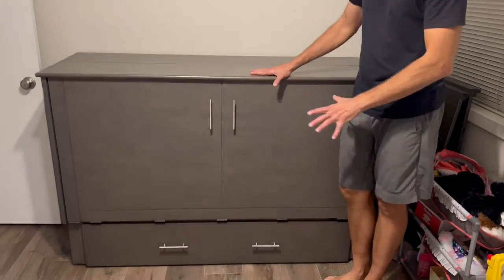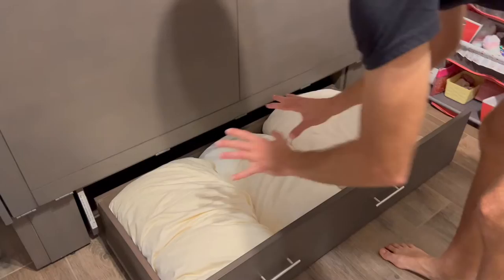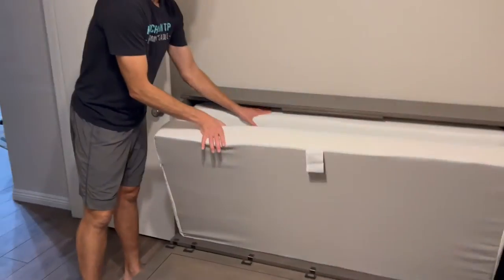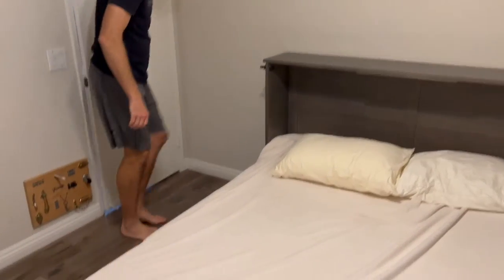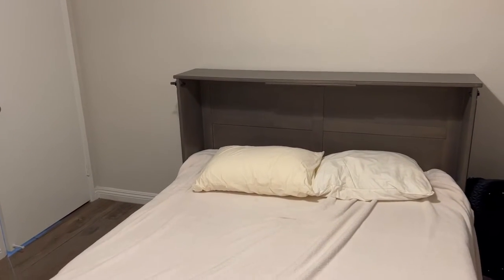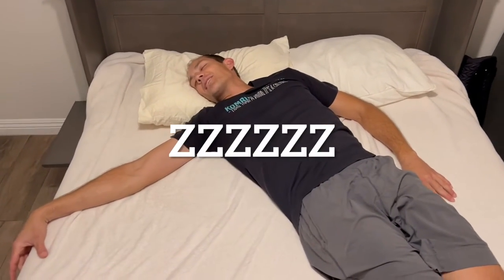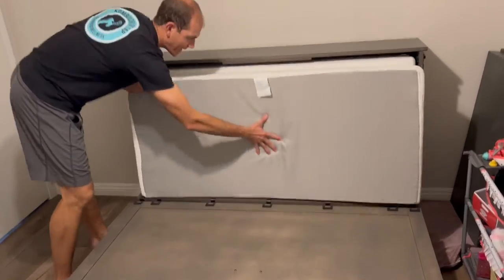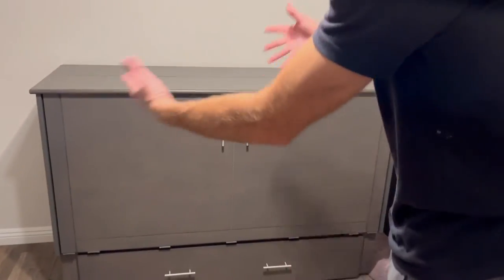Night & Day Furniture Murphy Cabinet Bed- Looks Like Furniture!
Amazon find!

Our guest room is actually our playroom in our house. A queen size bed does't take up all the space because we purchased a cabinet murphy bed. This means whenever we have guests we pull it out otherwise it just looks like a nice piece of furniture!

Explore the perfect blend of style and functionality with our Night & Day Furniture Murphy Cabinet Bed in Stonewash! 🌙🌞 This versatile MUR-SAGB STW and MND-GMF-TRI-QEN Sagebrush model combines a cozy Queen-size mattress with a space-saving Murphy bed design.

✨ Features:

Murphy Bed Magic: Effortlessly transform your space from day to night with the convenient Murphy bed functionality. It's a sofa by day and a comfortable bed by night!
Stylish Stonewash Finish: The Queen-sized bed comes in a chic Stonewash finish, adding a touch of contemporary elegance to your room.
Quality Mattress Included: Enjoy a restful night's sleep on the included mattress designed for optimum comfort.
🏡 Perfect for apartments, studios, or any space where maximizing functionality is key. Embrace the modern solution for small spaces with the Night & Day Furniture Murphy Cabinet Bed. ✨🛏️

🔗 Product Links:
Awesome investment!